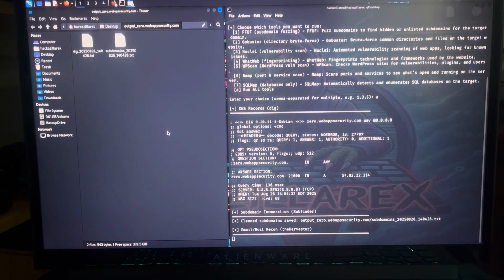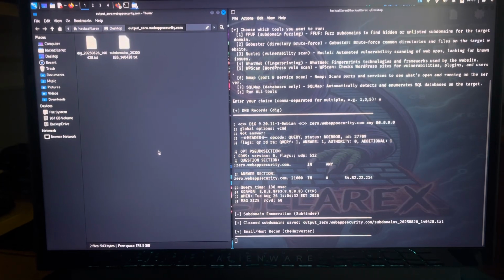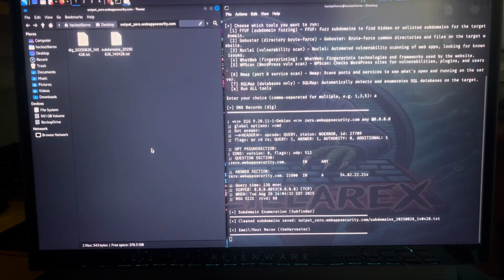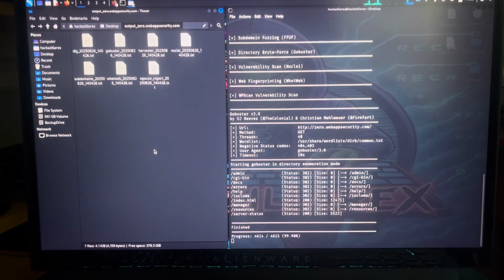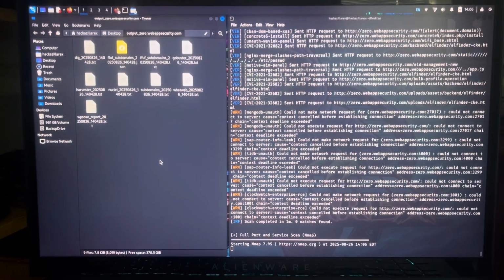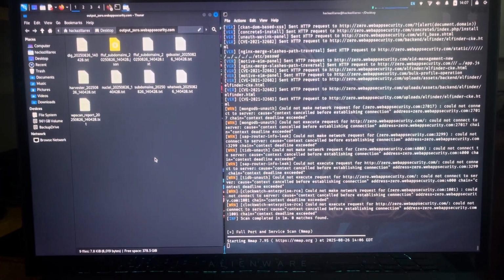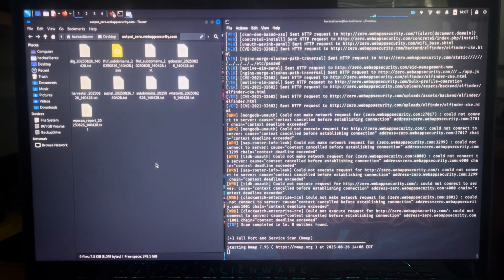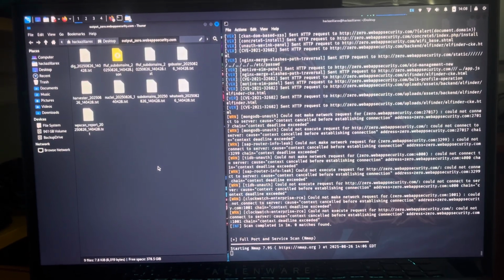Full Demo of ZillaScan V1.337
Here is a quick, full, demo of my project called ZillaScan, an automated pentesting companion script. Please take just 5 mins to watch. I am open to suggestions. Thank you!